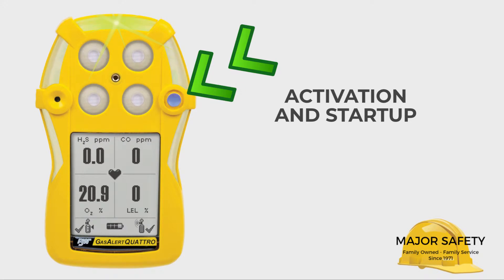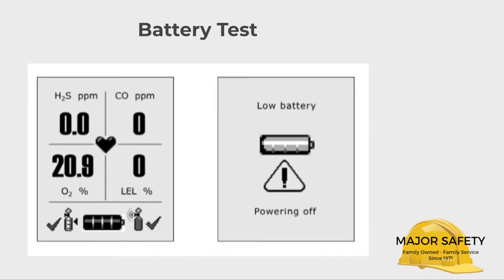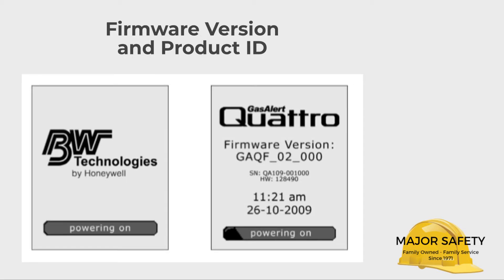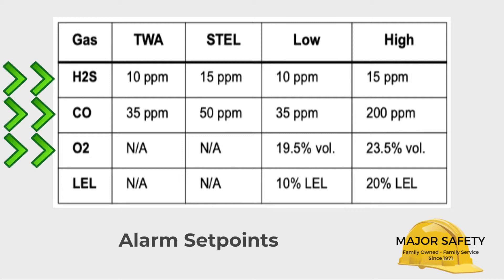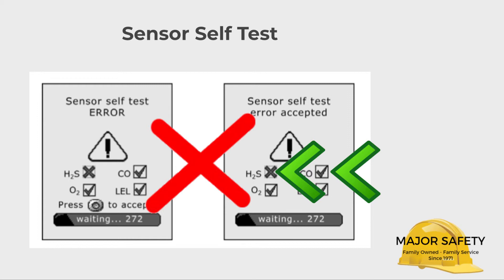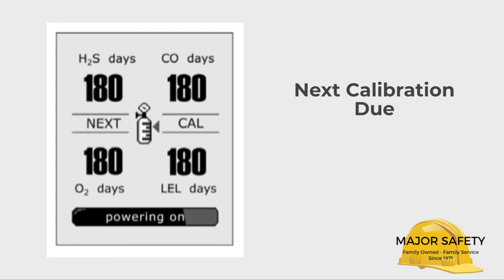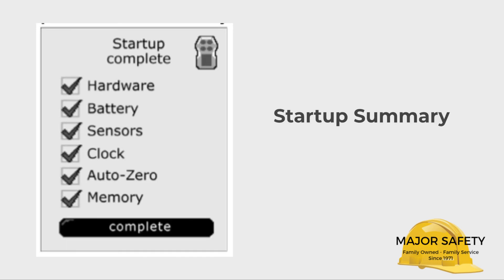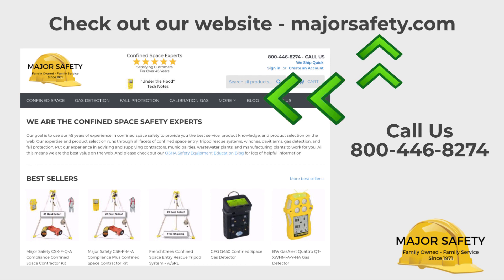Activation and Startup - BW Quattro Gas Detector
How do you activate the Quattro gas detector? What are the warnings and alarms during the startup sequence? We answer these questions and provide helpful tips and warnings about startup and the use of your Quattro gas detector.

NOTE: We can customize any video for you: including using your company's logo, editing the script so it pertains to the peculiarities of your application, etc. Please contact us for more information